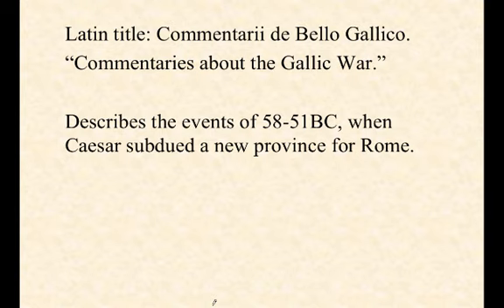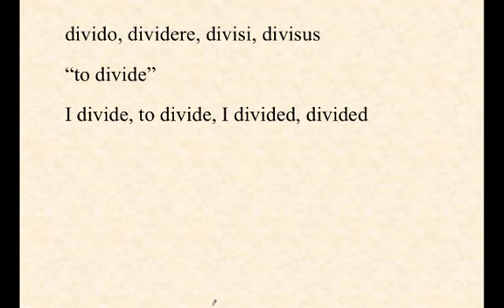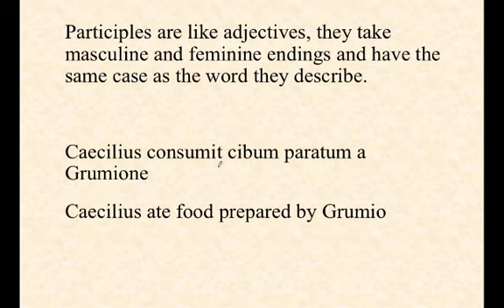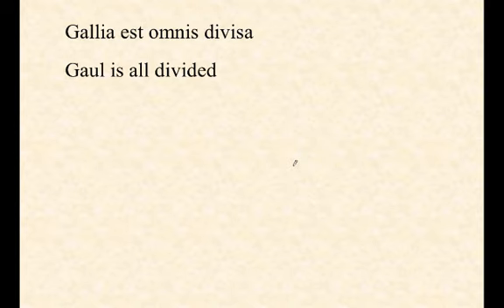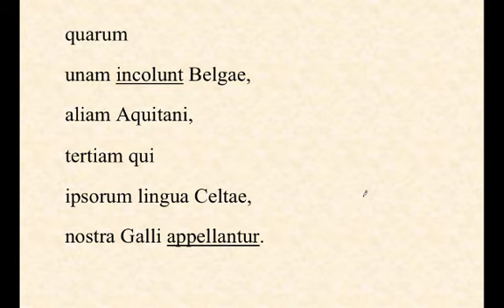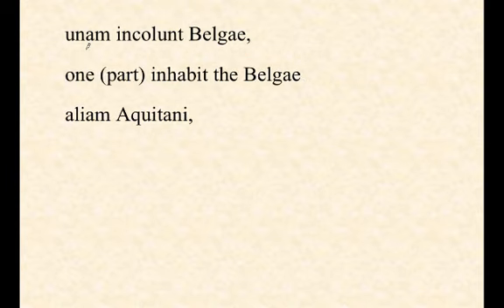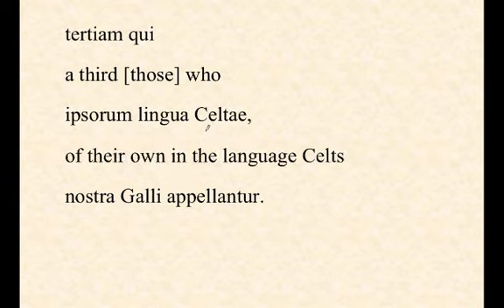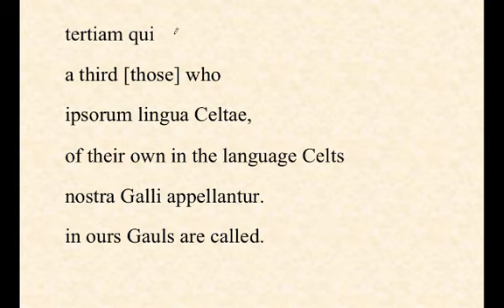Introduction to Caesar's Gallic Wars